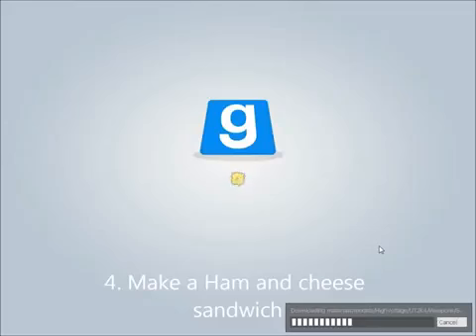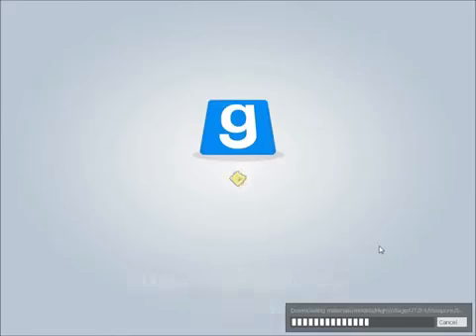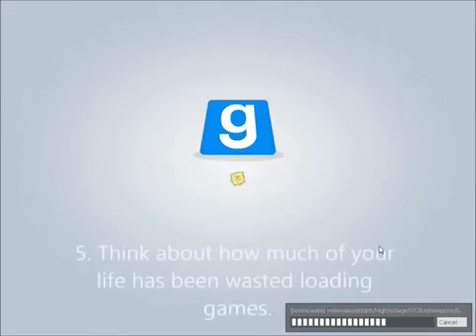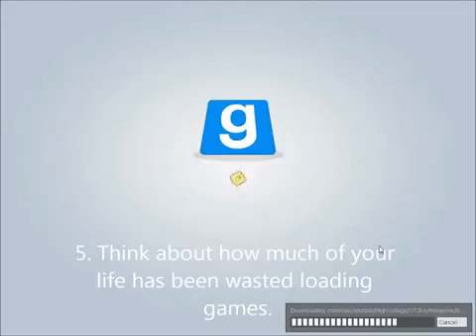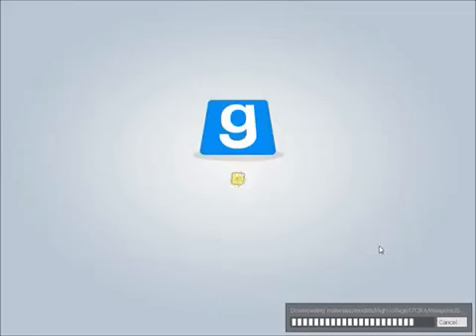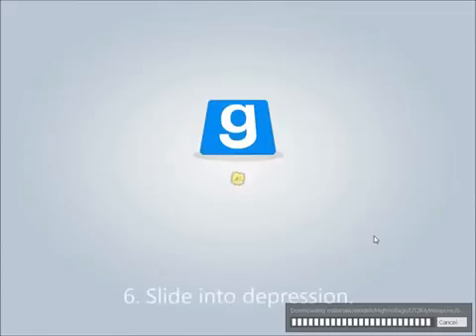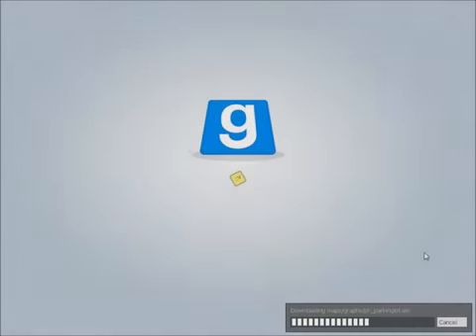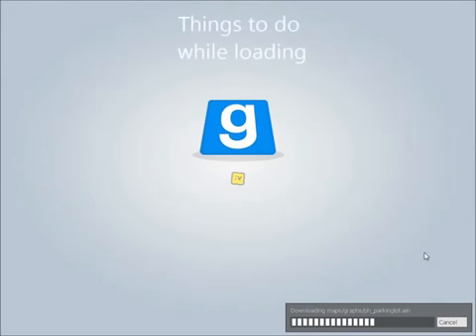What to do while loading Gmod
Ever had an ungodly load time for Gmod? Here's an insightful view into how to productively use that time.